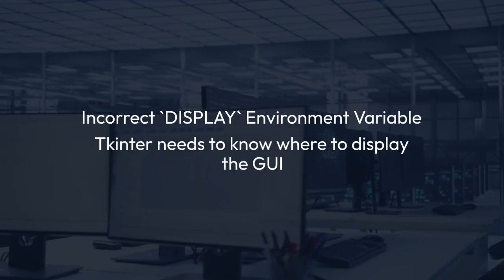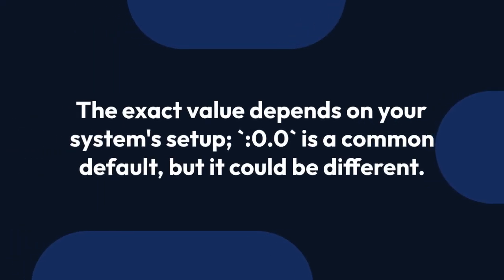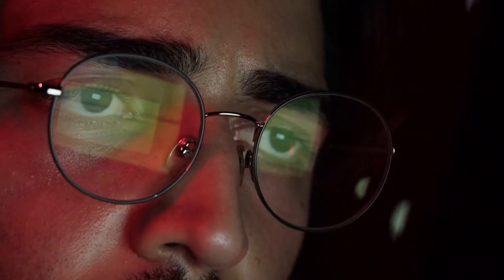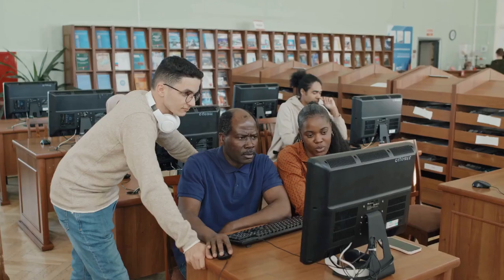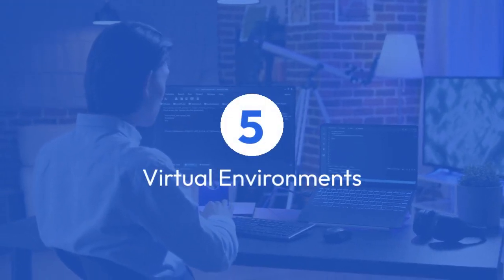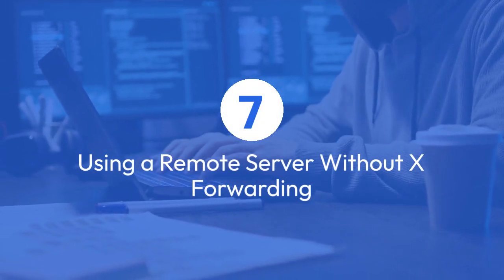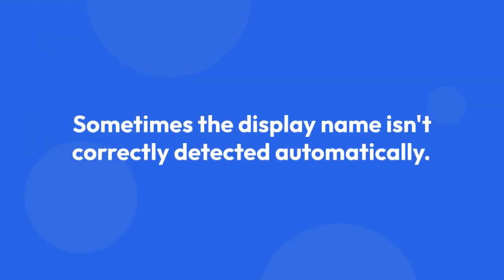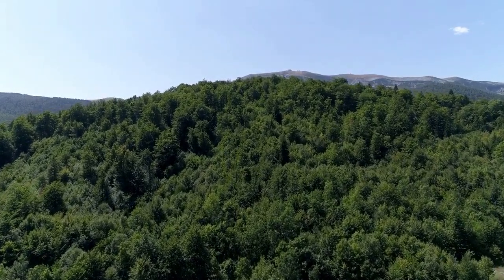Fixing the tkinter.tclerror Display Name and Environment Variable Errors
In this video, we will guide you on how to fix the tkinter.tclerror display name and environment variable errors that you may encounter while working with Python's tkinter library. We will provide step-by-step instructions to troubleshoot and resolve these common issues, ensuring a smooth experience with tkinter programming. Watch now to learn how to overcome these errors and continue developing your tkinter applications seamlessly.